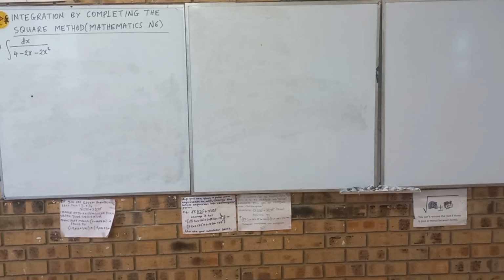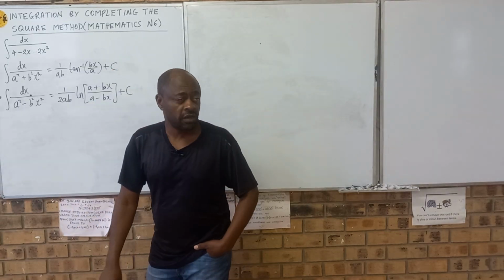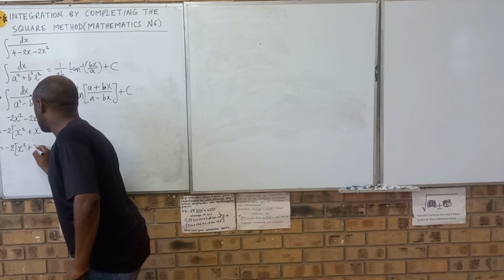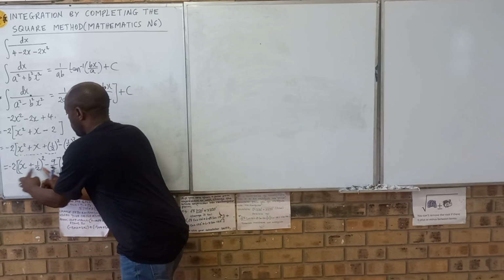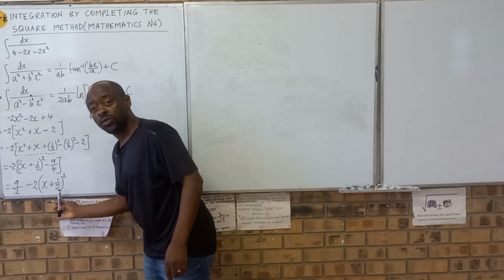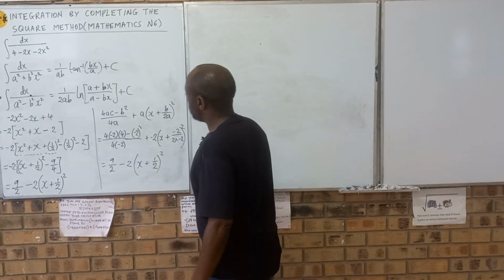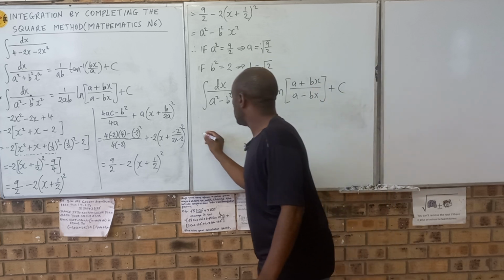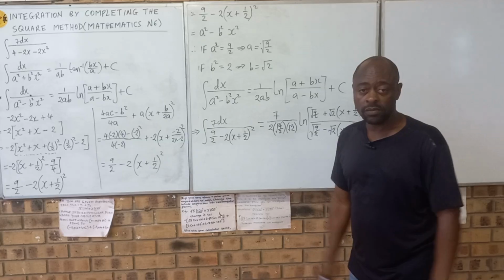Integration by completing the square 2(Maths N6)